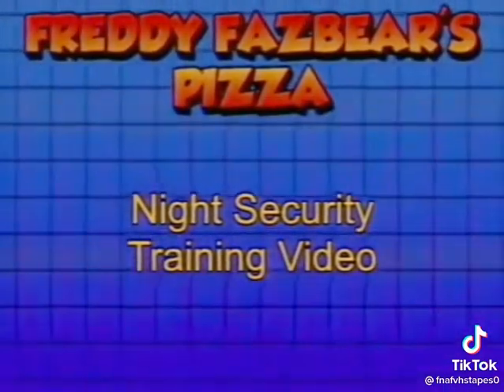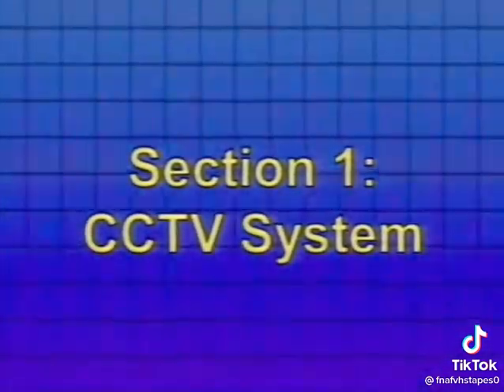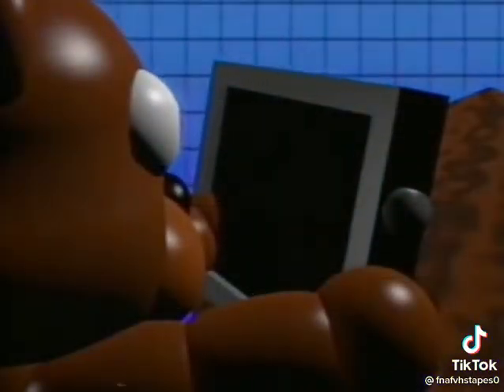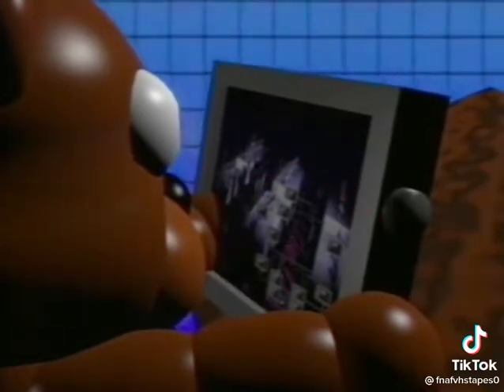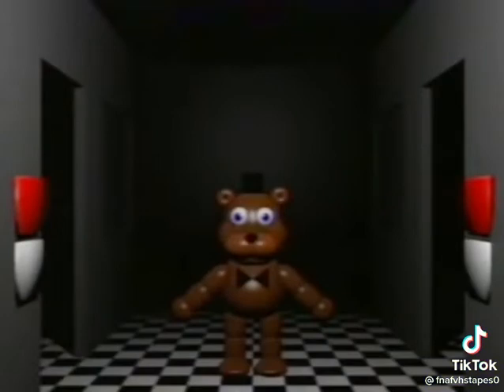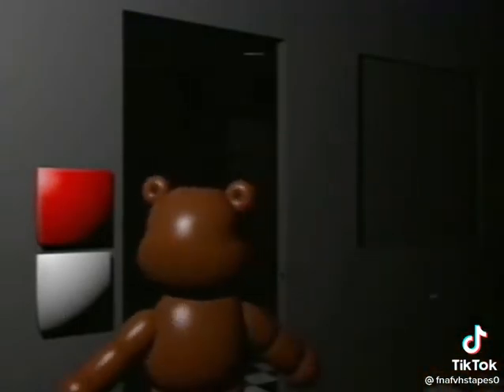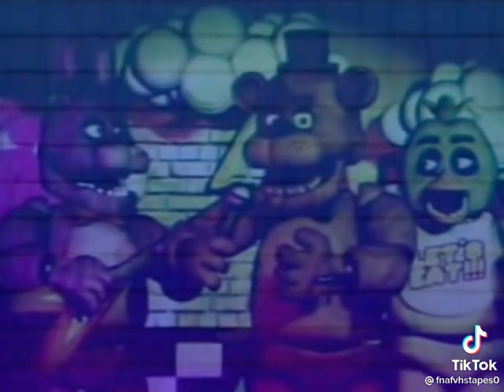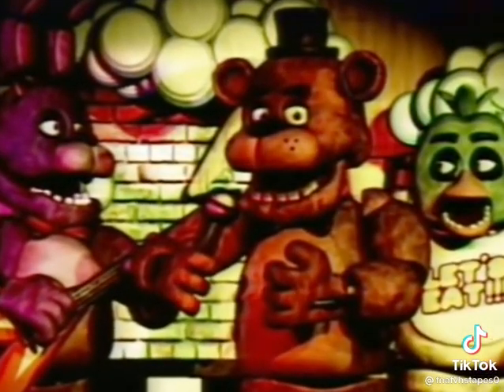When A Not Exist